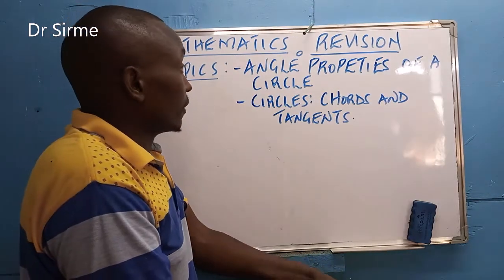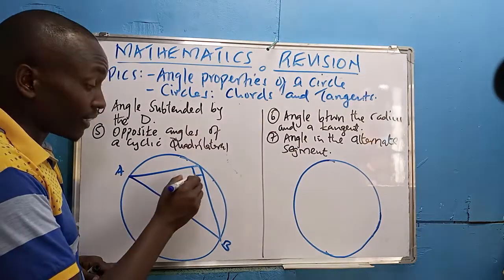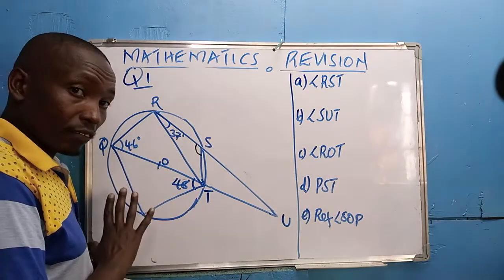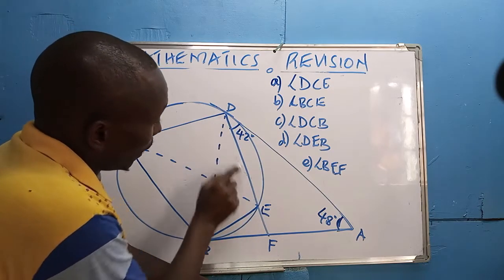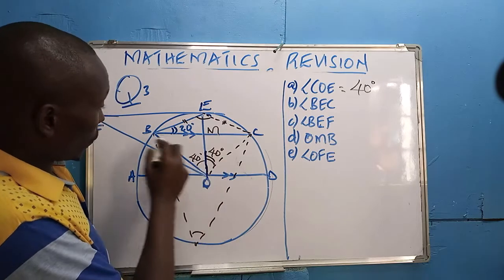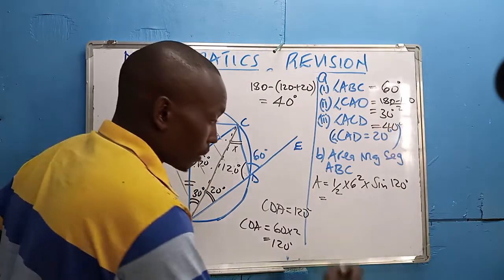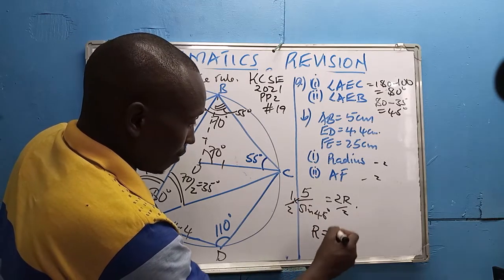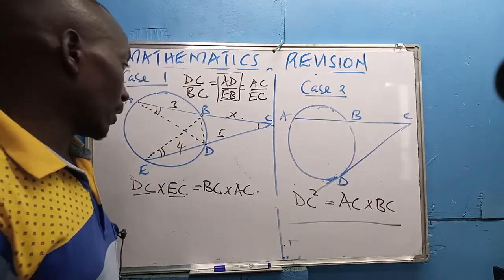ANGLE PROPERTIES OF A CIRCLE plus worked examples By Dr Sirme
The video consists of discussed angle properties of a circle.
In addition it contain 5 worked examples